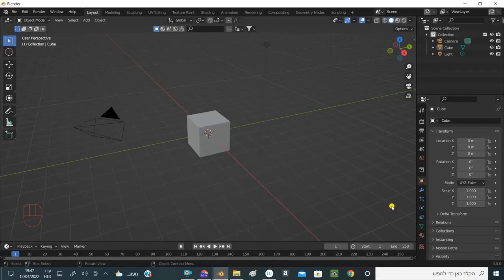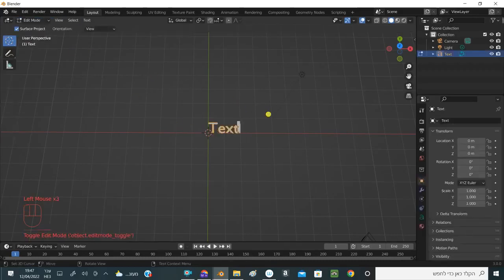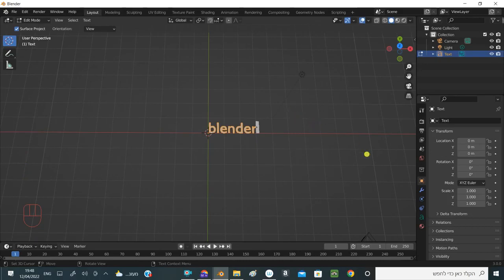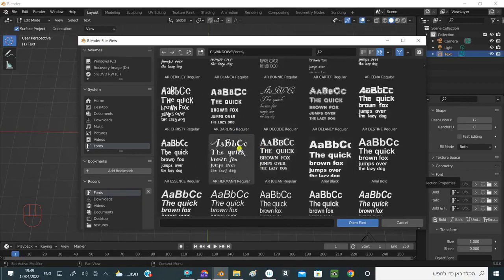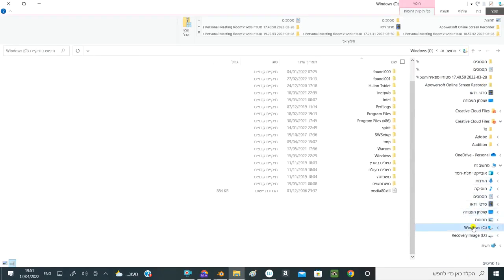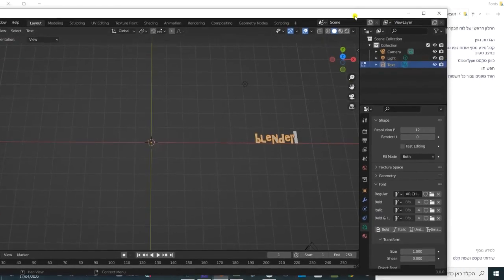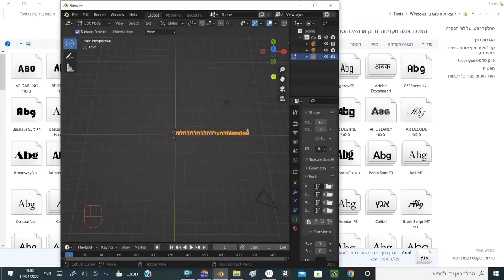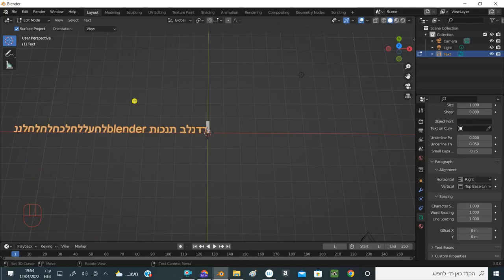custom text Hebrew And in any language in blender software (Tutorial)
custom text Hebrew in blender software (Tutorial) And in any language
 I have added here a link of the full video with translation